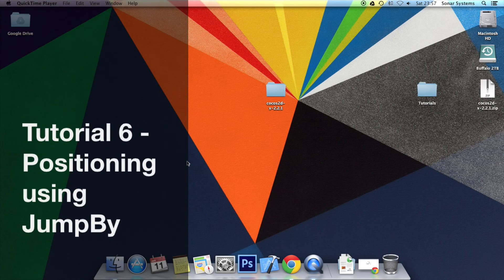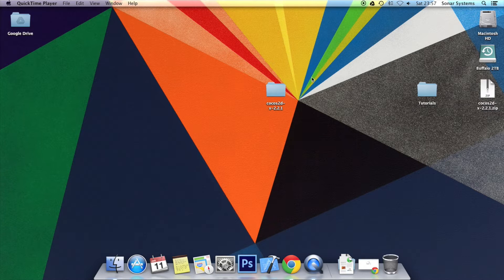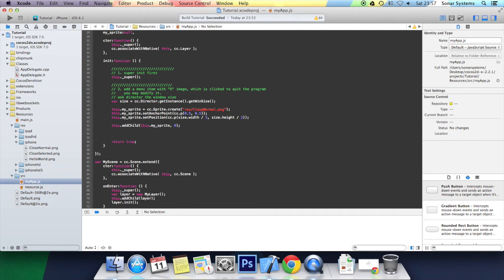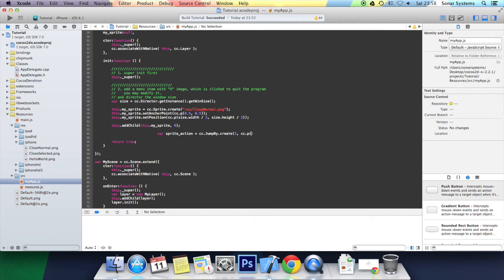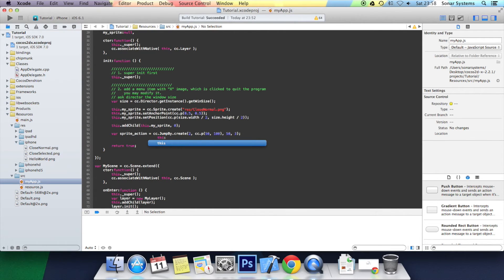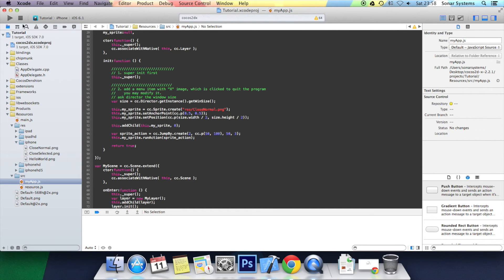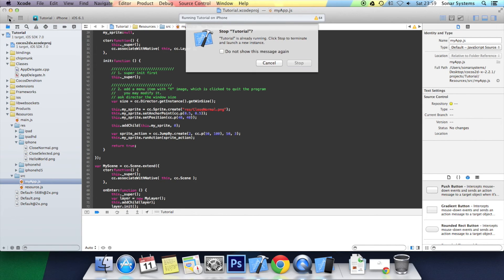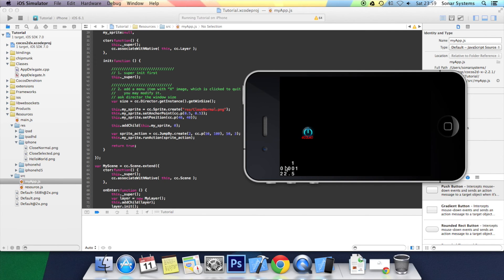Cocos2d-x JavaScript Tutorial 6 - Positioning using JumpBy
Cocos2d-x Tutorial 6 - Positioning using JumpBy